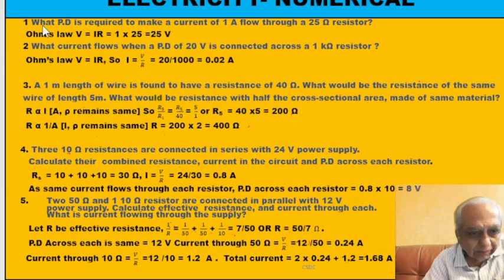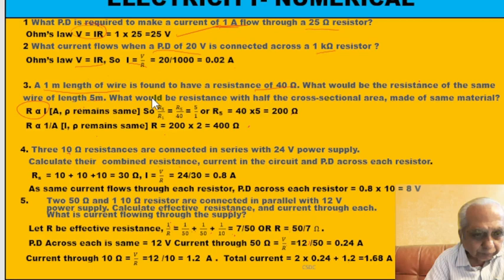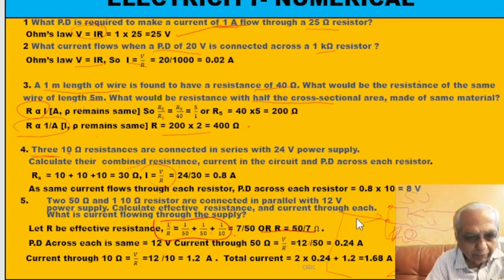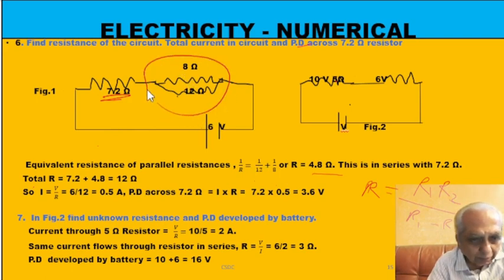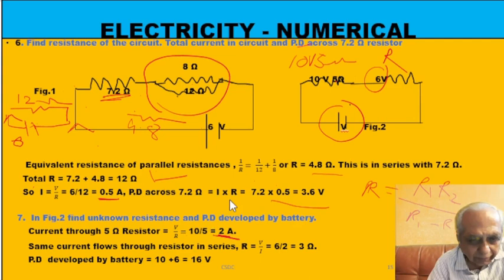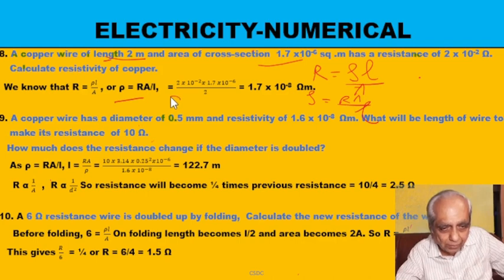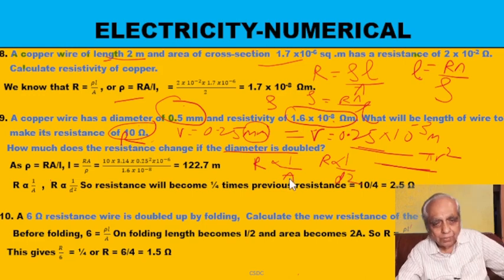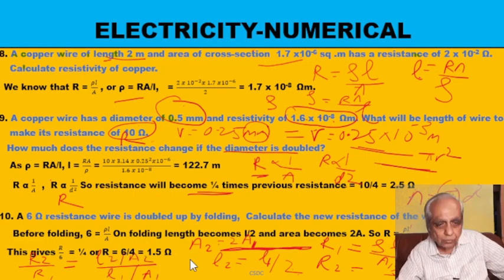CLASS 10 CBSE│ELECTRICITY│NUMERICAL WITH SOLUTION│OHM'S LAW│SERIES & PARALLEL RESISTANCES│CSDCentre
NUMERICAL WITH SOLUTION OHM'S LAW,,SERIES & PARALLEL RESISTANCE
SPECIFIC RESISTANCE
RAVINDRA CHUGHA

.IN THIS VIDEO 4 ] TYPICAL NUMERICAL WITH SOLUTION ON OHM'S LAW, RESISTIVITY, SERIES AND PARALLEL CIRCUITS ARE EXPLAINED.
LEARNING  NOTES WRITTEN IN SLIDES.

PRACTICE SOLVED EXAMPLES IN VIDEOS YOURSELF WITHOUT HELP.
SOLVE PREVIOUS YEARS PAPERS.
IN CASE OF ANY DIFFICULTY - WRITE IN COMMENT OR CONTACT CSDC.

IT first revises static electricity studied in class 9. Then technical terms OF CURRENT ELECTRICITY such as current, potential at a point , potential difference, circuit, conductors and insulators are explained. .

IT EXPLAINS OHM'S LAW. RESISTANCE AND FACTORS OF RESISTANCE OF A CONDUCTOR. RESISTIVITY OR SPECEFIC RESISTANCE IS ALSO EXPLAINED. RESISTIVITY OF COMMONLY USED MATERIALS IS ALSO DESCRIBED.

IT EXPLAINS SERIES AND PARALLEL COMBINATION OF RESISTANCES. DERIVATION OF THEIR FORMULAE IS ALSO EXPLAINED. NUMERICAL WITH SOLUTION ON THESE ARE IN NEXT VIDEO,.

IT EXPLAINS FIRST HOW ELECTRICITY REACHES OUR HOMES FROM POWER STATION. ELECTRICAL CIRCUITS IN METER ROOM AND IN HOUSE ARE EXPLAINED. REASON FOR RING SYSTEM OF WIRING AND PARALLEL CONNECTIONS IN HOUSE ARE EXPLAINED. SAFETY FEATURE OF EARHING WIRE AND FUSE/SWITCH IN LIVE WIRE ARE ALSO EXPLAINED.

IT EXPLAINS DERIVATION OF FORMULAE OF ELECTRICAL ENERGY AND POWER. IT EXPLAINS ITS S.I UNITS AND PRACTICAL UNIT. JOULE'S LAW OF HEATING AND ITS APPLICATIONS ARE ALSO EXPLAINED.

TYPICAL NUMERICAL WITH SOLUTION EXPLAINED ON ELECTRIC ENERGY & POWER AND, JOULE'S LAW OF HEATING.